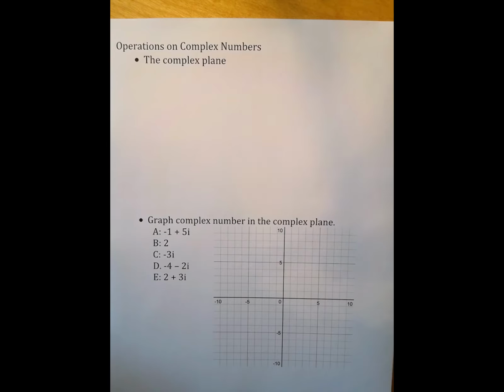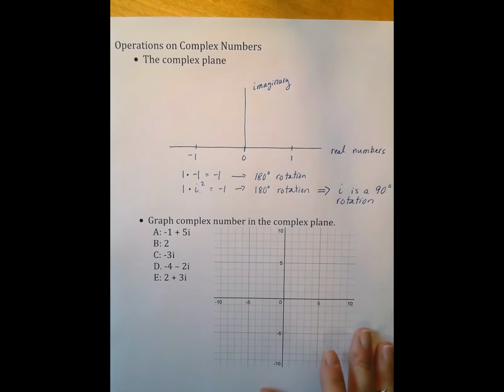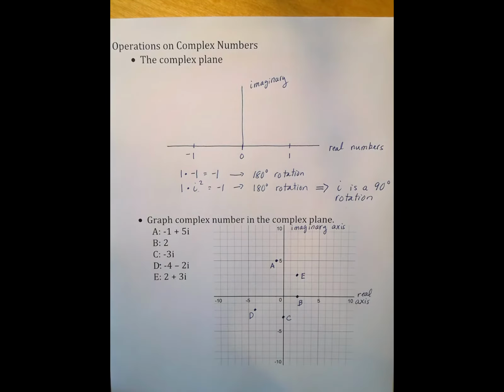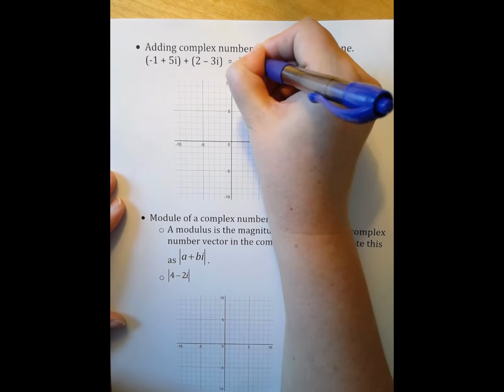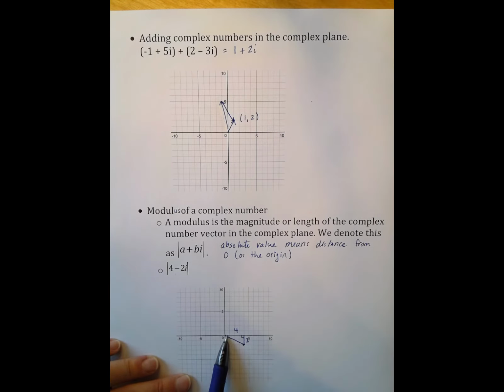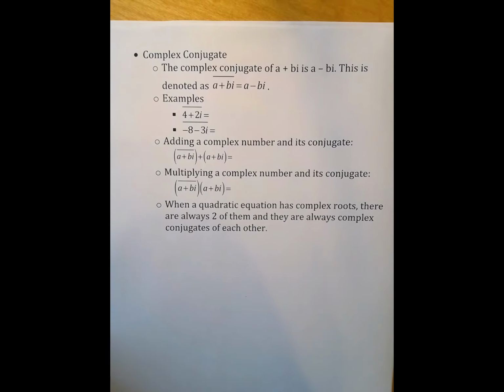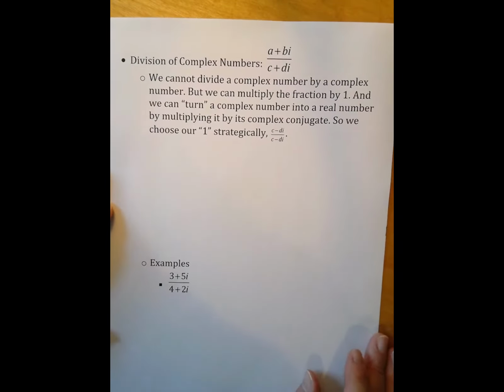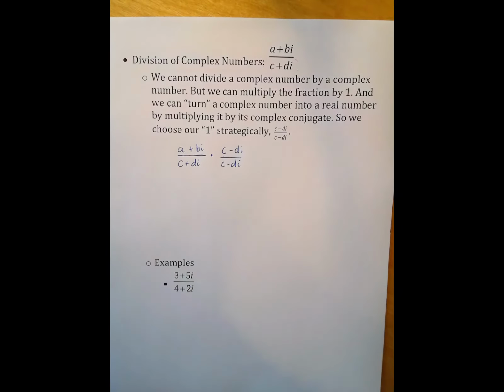Math 2 - Module 3.12 Operations on Complex Numbers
0:18 Introduction to the Complex Plane

2:11 Graphing complex numbers in the complex plane

3:51 Adding complex numbers in the complex plane

5:46 Modulus of a complex number
6:26 Example 1

8:01 Complex Conjugate
8:24 Examples 1 & 2
8:55 Adding a complex number and its conjugate
9:19 Multiplying a complex number and its conjugate

11:07 Dividing complex numbers
14:21 Example 1
16:03 Example 2

17:25 Finding the distance between two complex numbers

19:24 Finding the average of two complex numbers